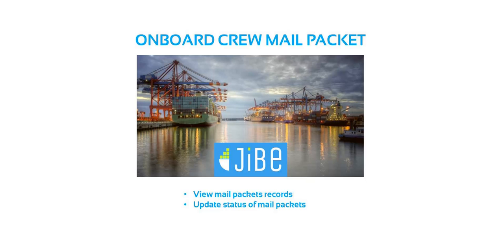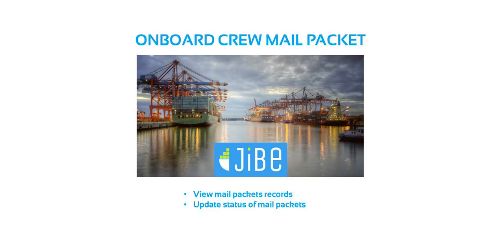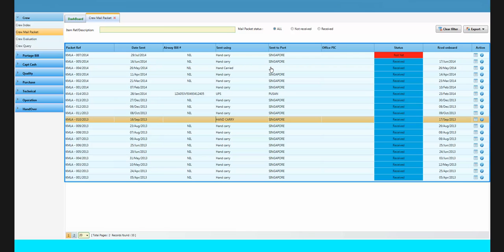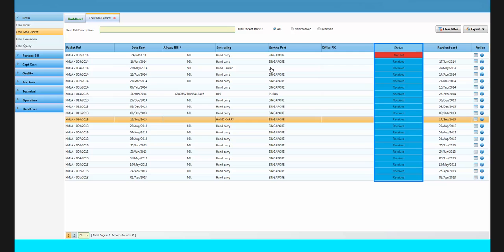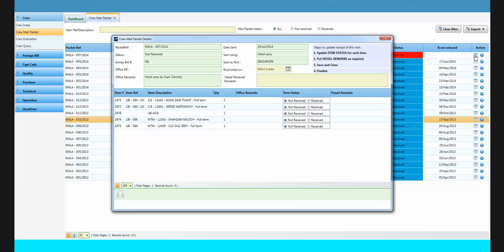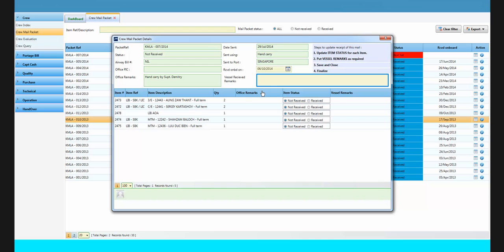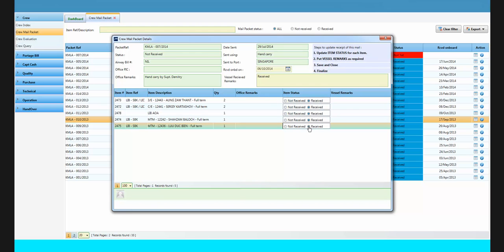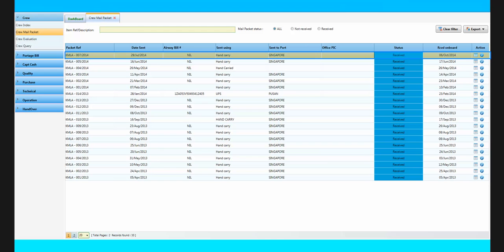crew mail packets